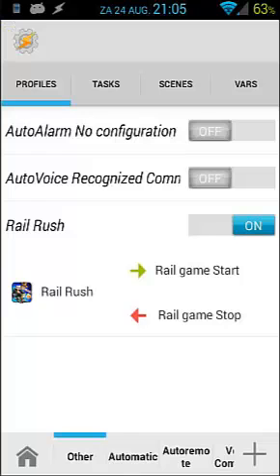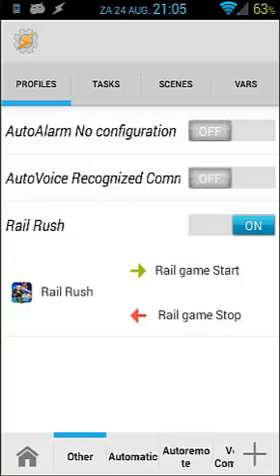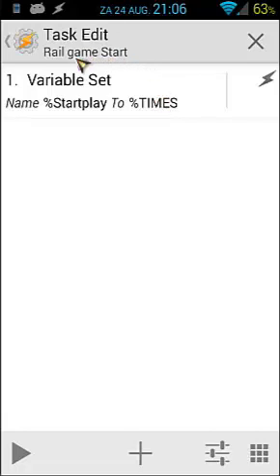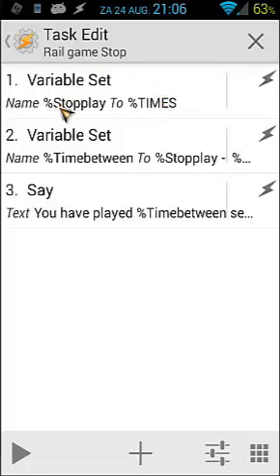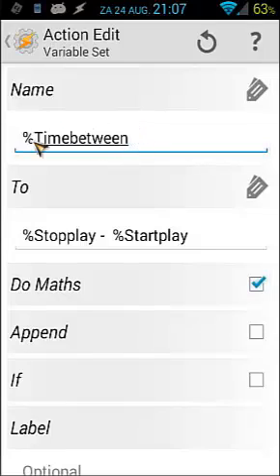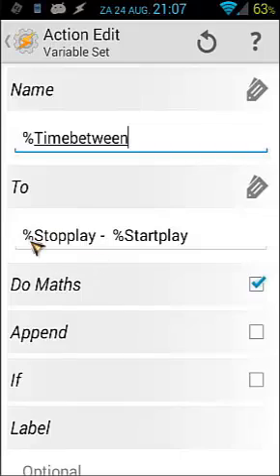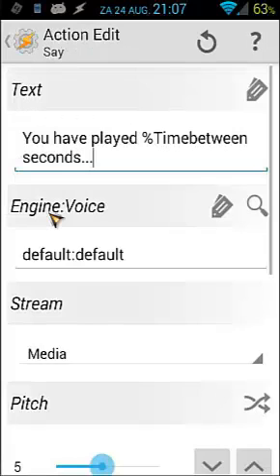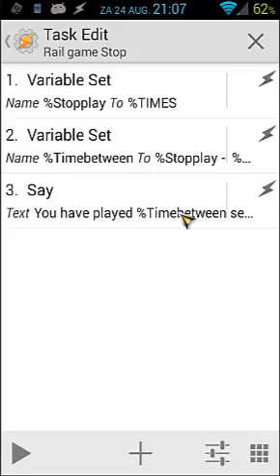Tasker tutorial: %TIMES Example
An example of the variable %TIMES in action.
Example of using %TIMES... Setting a profile, that counts how many seconds (or mins or hours), you played a game... Easy!